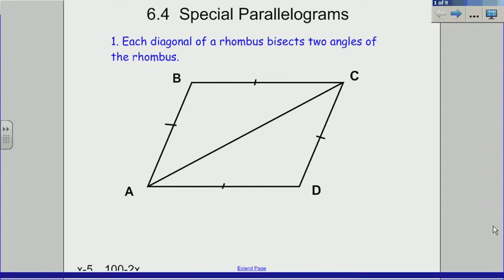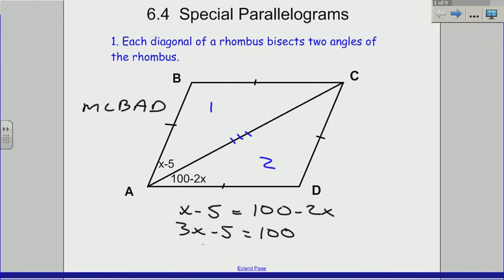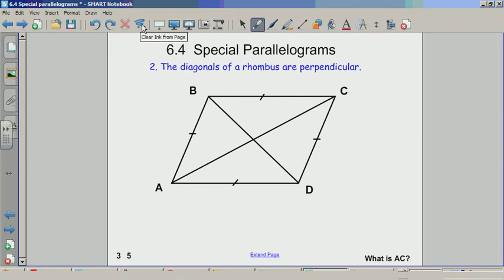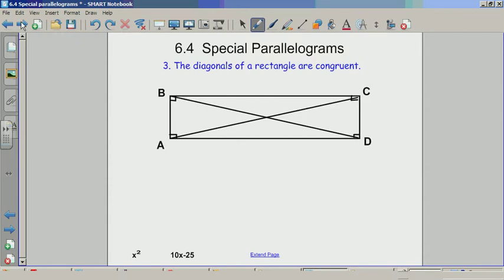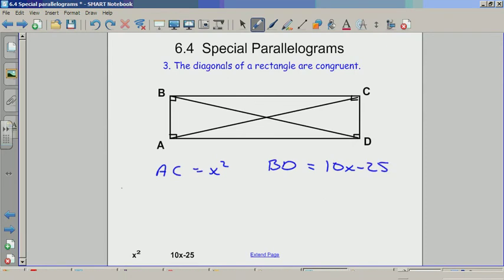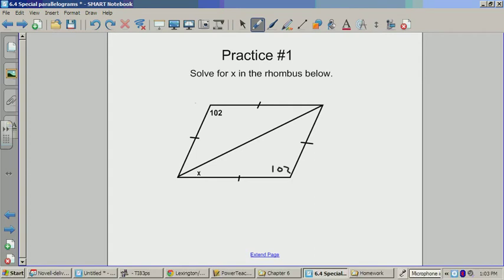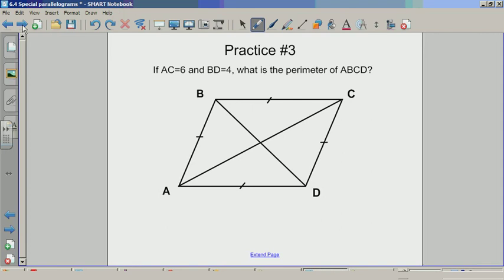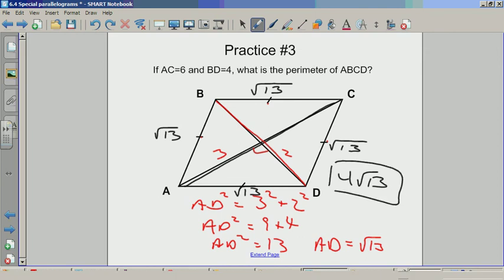6.4 Special parallelograms.AVI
Prentice Hall Geometry 6.4